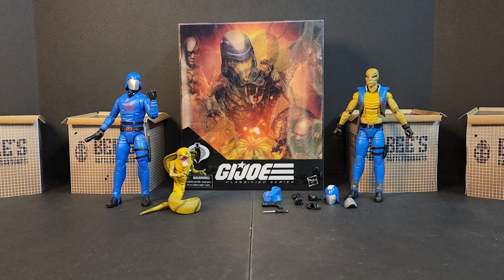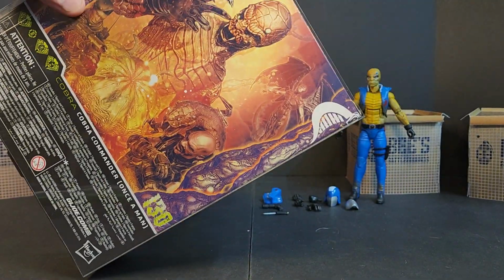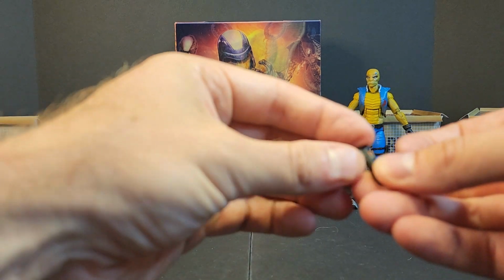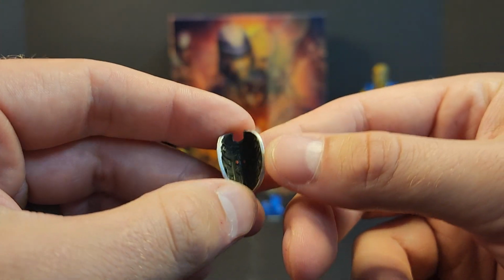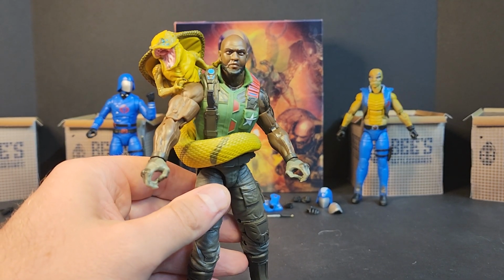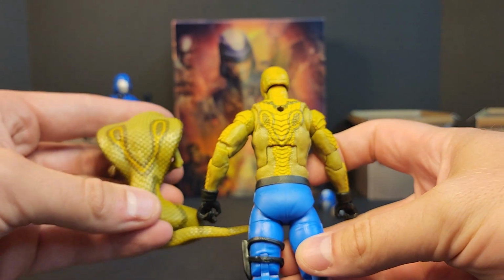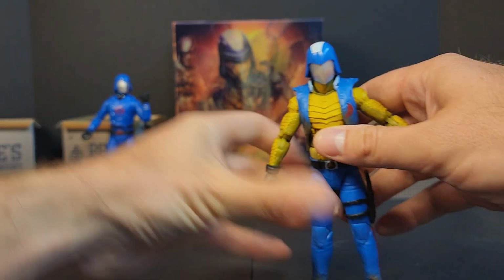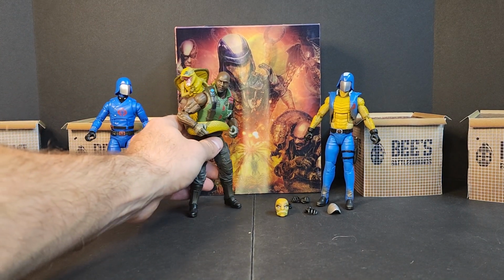GIJoe Classified Series SDCC Once a Man Cobra Commander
A look at the GIJoe Classified Series SDCC Exclusive number 130 Cobra Commander (Once a Man)